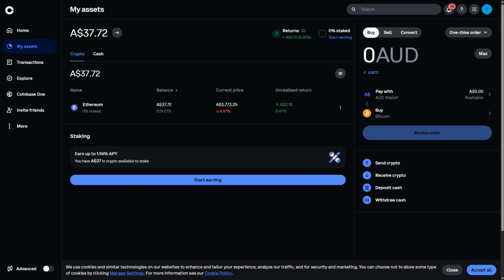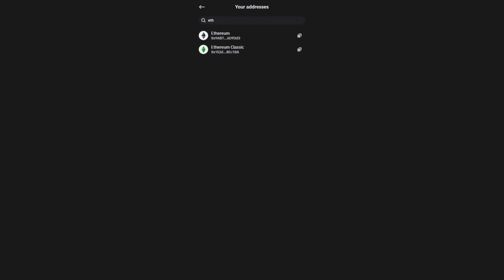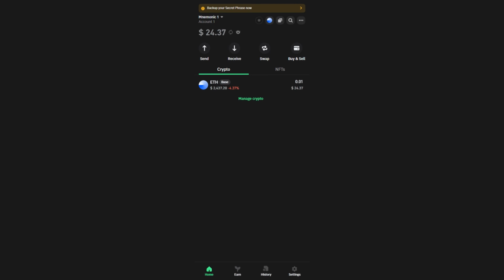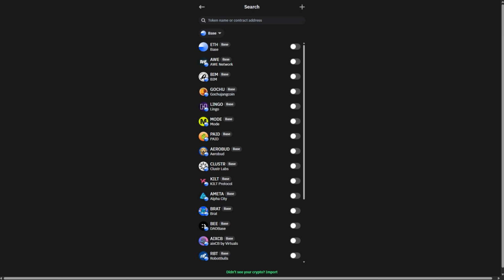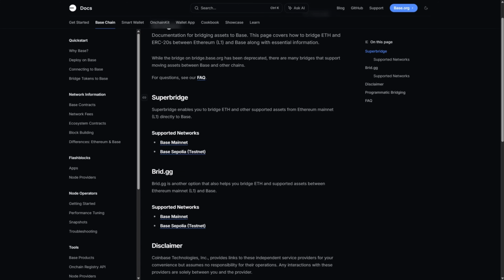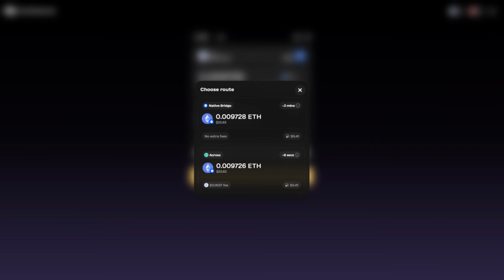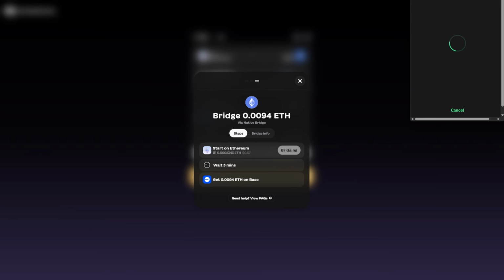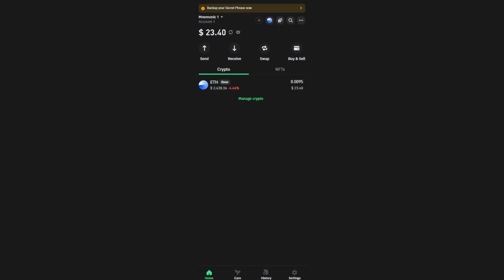Send ETH From Coinbase to BASE: Fastest Coinbase to Trust Wallet Method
🚀 Learn the fastest and easiest way to send ETH from Ethereum, Coinbase, or any other chain directly to the BASE network using **Trust Wallet** on mobile or desktop. This step-by-step guide shows you how to bridge ETH, avoid high gas fees, and get started on BASE in under 5 minutes.

✅ Whether you’re using **Coinbase**, **MetaMask**, or **another exchange**, this tutorial covers how to move ETH safely into Trust Wallet and onto **Base Chain (by Coinbase)** — perfect for beginners and DeFi explorers.

All views expressed are personal opinions only and are current as at the date of publication. Cryptocurrency markets are highly volatile; values can fluctuate significantly, and you may lose the entire amount invested. Past performance is not indicative of future results.

No warranty is given as to the accuracy, completeness, or reliability of the information. You should undertake your own due diligence and seek independent, licensed financial, tax and/or legal advice before acting on any information contained herein.

Neither the presenter, 1Life Investments, nor any related parties accept any liability for loss or damage (including indirect or consequential loss) arising from the use of, or reliance on, any information presented.

By watching this video you acknowledge and agree to these terms.